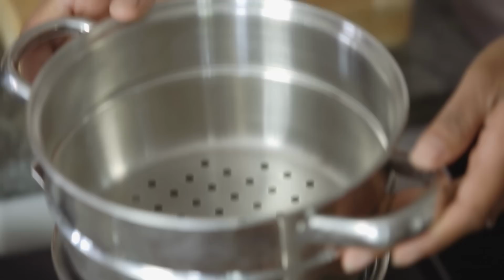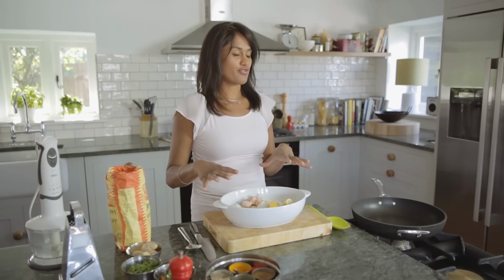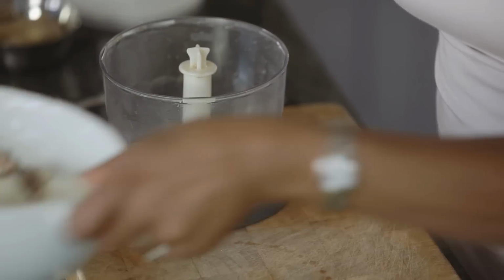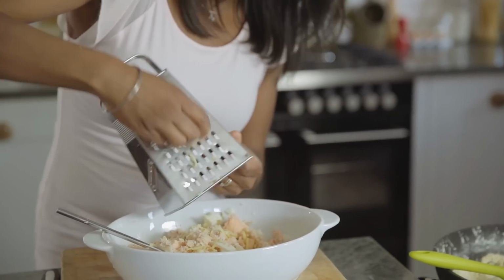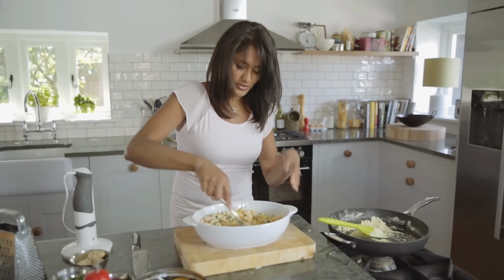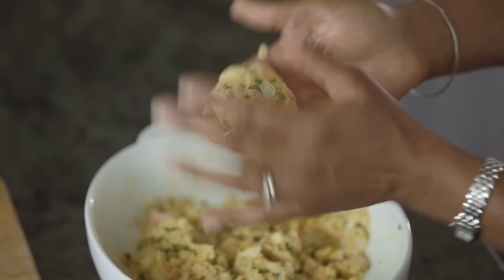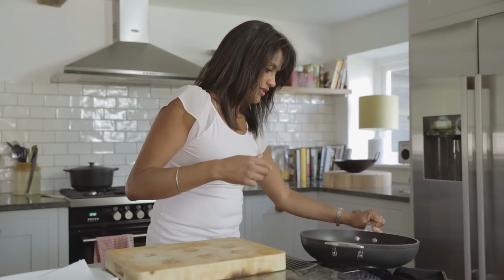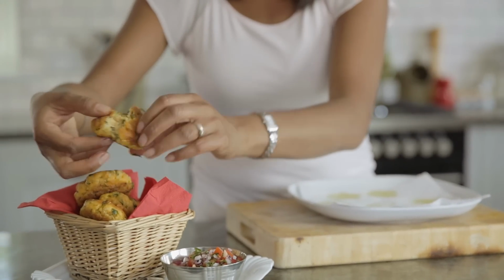Fish Kebab Recipe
Check out my book “Indian for Everyone: 100 Easy, Healthy Dishes the Whole Family Will Love”.

Steamed fish patties, infused with garlic and lemon then fried in a mustard oil until crisp.

The great thing about this recipe is that it's an unusual way to cook fish, yet it looks and tastes absolutely amazing. I always marinate my fish in lemon, salt and turmeric to add a little zing to the dish and heighten the finished flavour. Another tip is to ensure you cook the gram flour until it releases a sweet aroma and turns a touch darker. This toasts the flour and so adds a slight nuttiness to the kebabs. And until you try the fish and mustard oil combo, don't knock it. It is just delicious.

Ingredients
150g salmon, skinned and boned
250g white fish, skinned and boned
½ tsp salt, or to taste
Juice 1 lemon
2 cloves garlic
3-4 tbsp mustard oil for frying
2 tbsp gram flour
4cm piece ginger, grated
2 green chillies, finely chopped
Handful of fresh coriander, finely chopped
1 tsp black peppercorns, cracked
½ tsp turmeric powder

Method
Cut the fish into chunks, sprinkle with salt and the lemon juice.
Place the marinated fish in a steamer with the roughly crushed garlic and the squeezed lemon.
Once you have added water to the steamer begin to cook the fish for about 5-7 minutes. Then remove from the heat and leave to cool.
Place most of the steamed fish and the garlic into a food processor and blend until smooth. Keep some of the steamed fish in the larger chunks for texture.
Place all the fish into a large bowl and set to one side.
Toast the gram flour in a frying pan on a gentle heat. Keep it moving in the pan until it turns a shade darker and you can smell a slightly sweet fragrance (about 5 minutes) then remove from the heat.
Into the bowl with the fish add the ginger, chillies, salt, fresh coriander, pepper, turmeric and toasted gram flour. Stir thoroughly to combine all the ingredients. Cover and refrigerate for 15-20 minutes.
When you are ready to cook, wet your hands as this stops the mixture sticking to your fingers and start to shape the fish mixture into 5cm patties.
Heat the mustard oil in a non-stick frying pan to smoking point (not required for other oils). Then remove from the heat and wait for it to cool. Once cooled start to reheat gently to cook the fish.
Fry the kebabs on medium heat for 1-2 minutes on each side until crisp and golden brown on both sides.